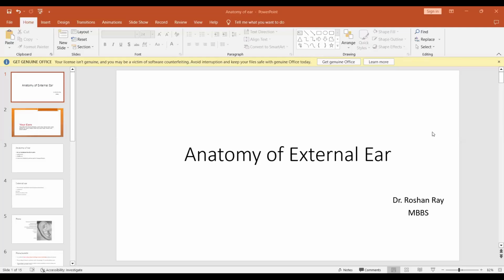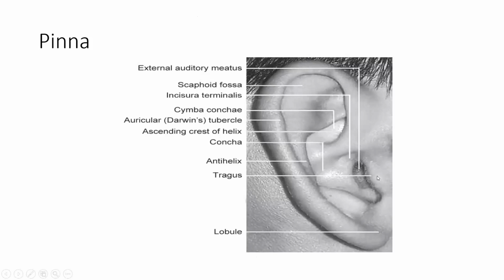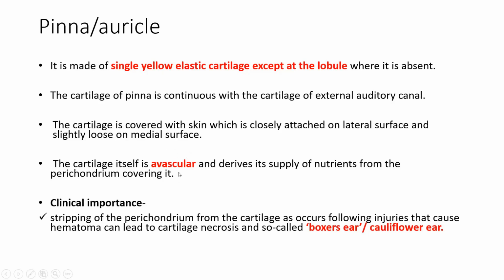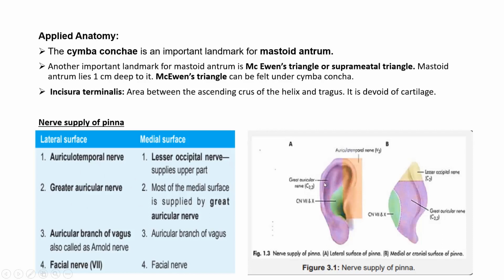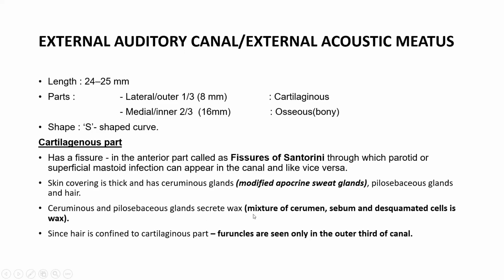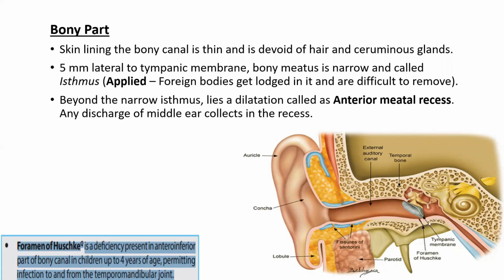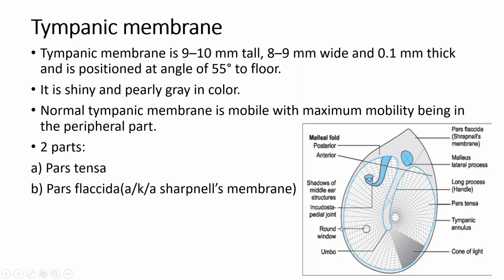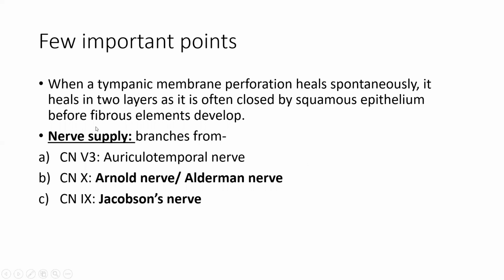ANATOMY OF EXTERNAL EAR FOR UNDERGRADUATES-MBBS,BDS AND PARAMEDICS.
Contents- parts of external ear. Description of pinna, external auditory meatus and tympanic membrane.